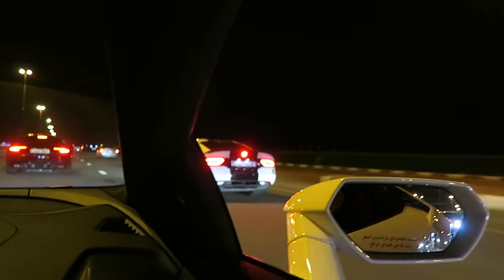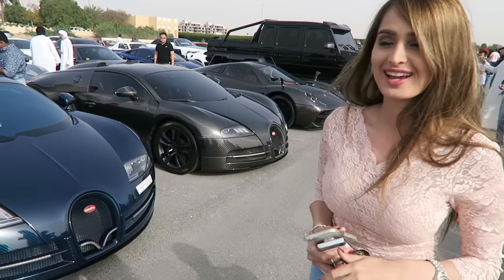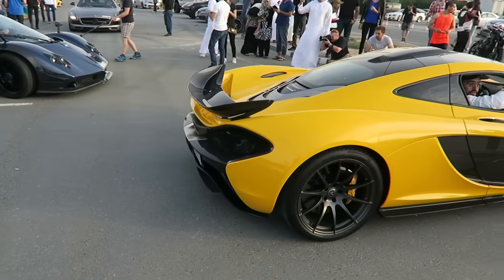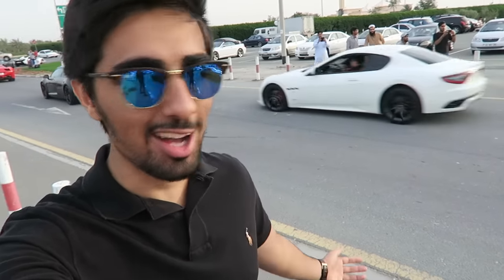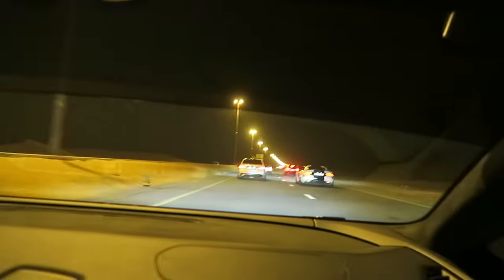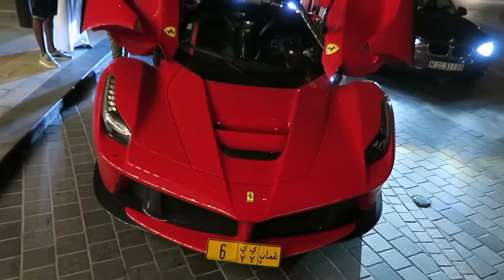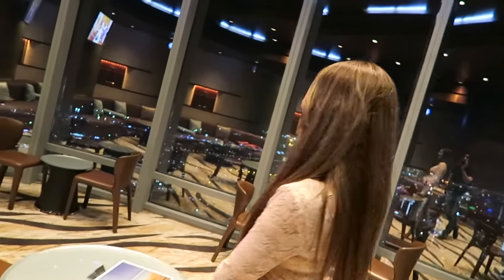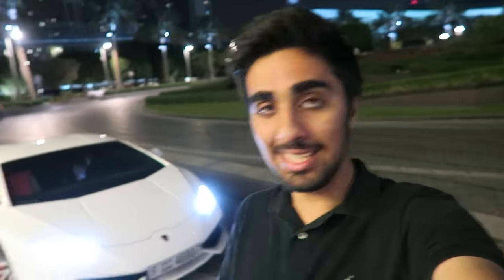Rich Kids of the Middle East - The Most Expensive Car Event in the World !!!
Huge Thank you to qais : instagram : @i for the Ride in his La ferrari

Event : SuperSprint